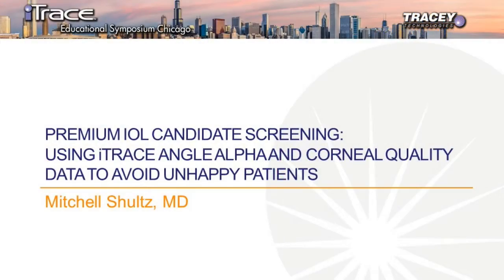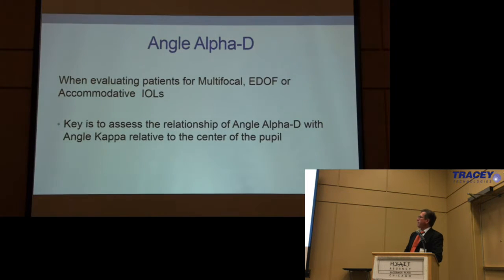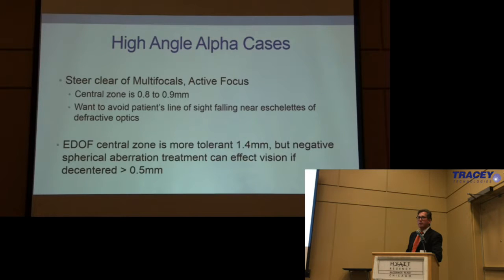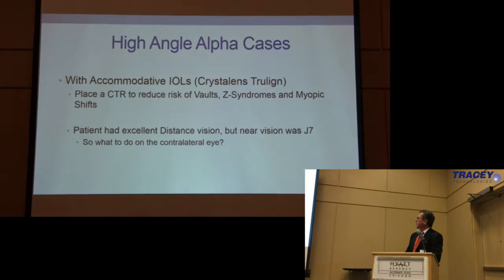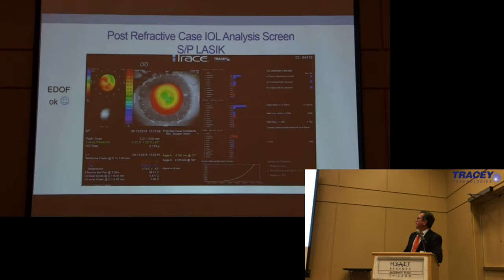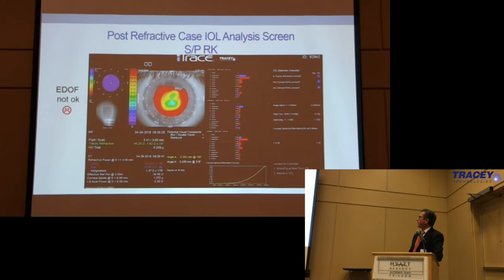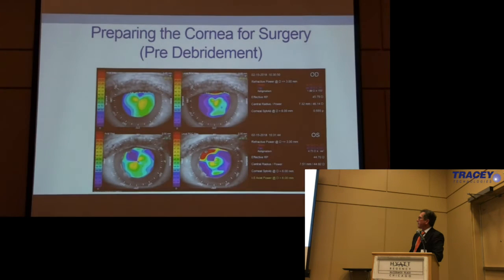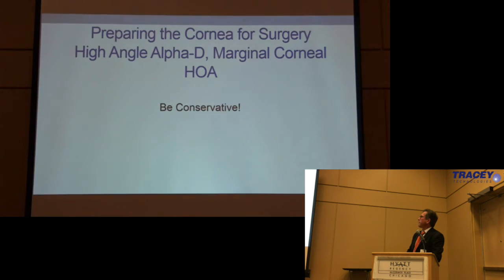AAO 2018 Mitchell Shultz: Premium IOL Candidate Screening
This video dovetails nicely with the previous teaching about using Corneal MTF as a screening tool. This video with Mitchell Shultz, M.D. from California details how he uses the iTrace to screen for premium lens candidates so he can make sure that he uses the right lens for the right patient. He also makes sure that he minimizes the post-op problems that could result from the wrong lens in the wrong patient, ultimately building a more successful premium lens practice.

THINGS TO LOOK FOR IN THIS TEACHING:
The two elements of screening include optical alignment and the optical quality of the cornea. Dr. Shultz considers himself conservative in using these screening elements but he implants Multifocals and Multifocal torics. So he has found a way to be conservative in his selections process but still offer complex lenses when he knows it will yield a good result.

THINGS TO CONSIDER WHILE YOU ARE WATCHING:
If you have more confidence in who will do really well with a multifocal or MF Toric lens, will you use more of them?
How do you screen your patients now? Is it working?

THINGS TO CONSIDER STUDYING IN YOUR PRACTICE:
Does Corneal MTF match your pre-op selection process?
Does Total Eye MTF on post op eyes match the patient satisfaction when Multifocals are chosen?